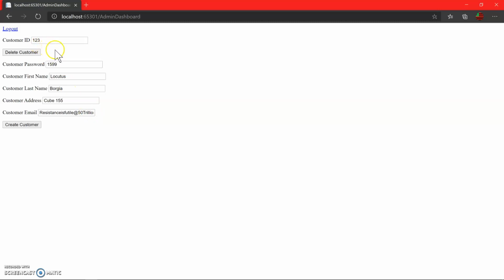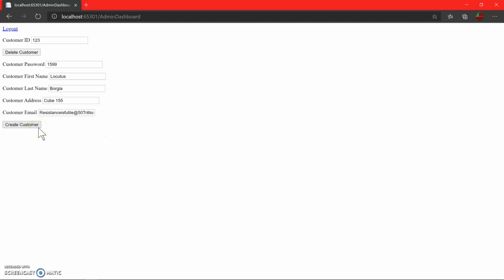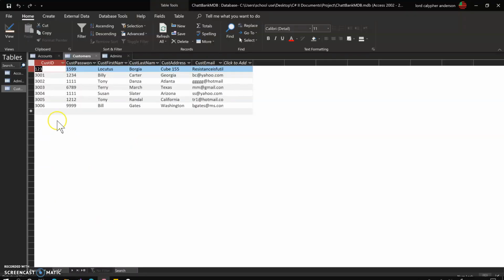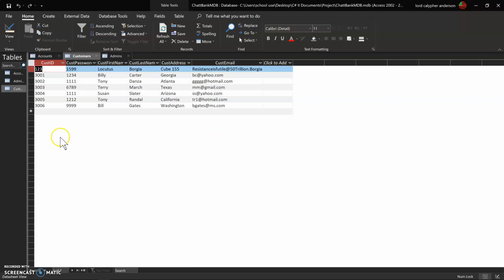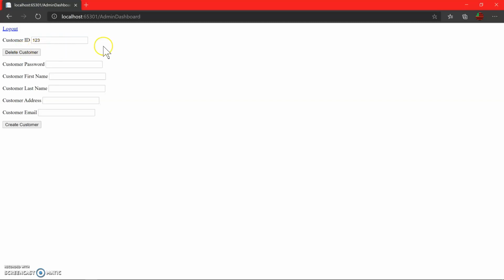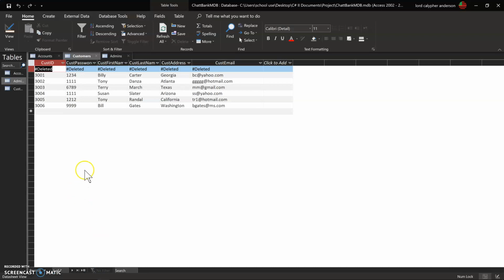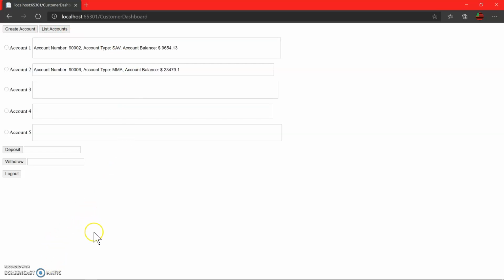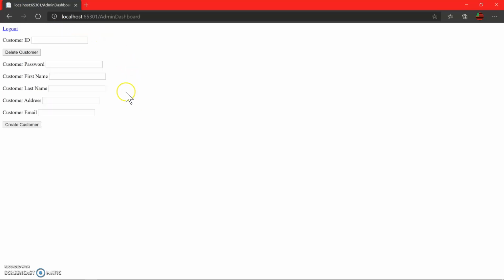Bank Project part II/II